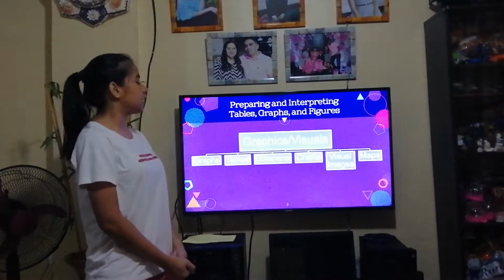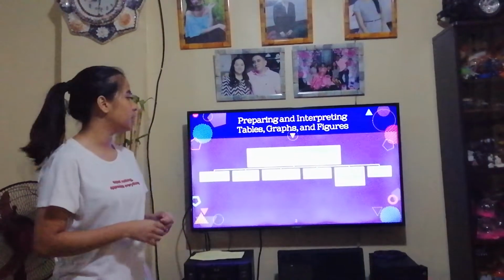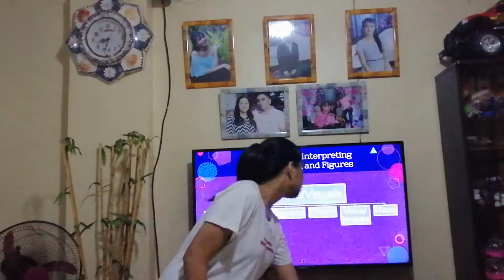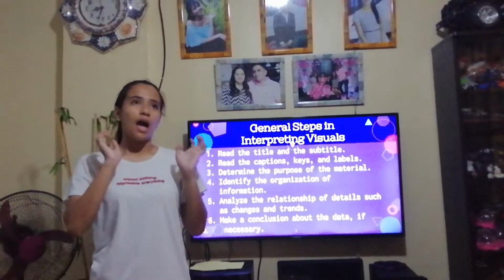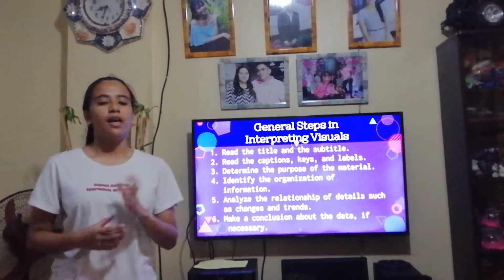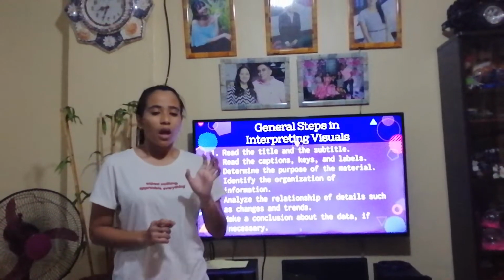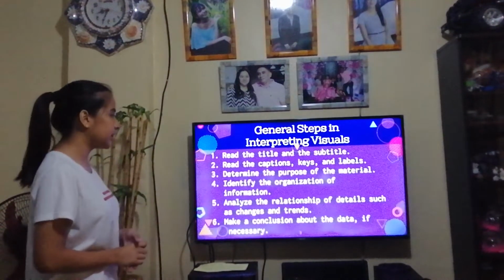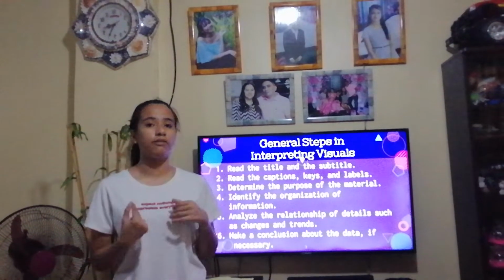CENABRE BIANCA NICOLE B' Report for EAPP Class - (SJLSHS-Batch 2019-2020)